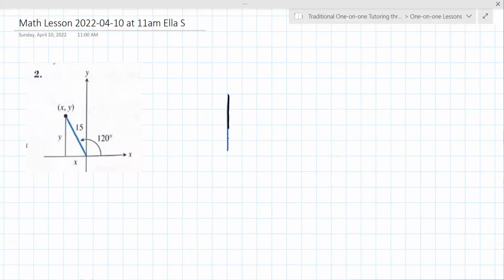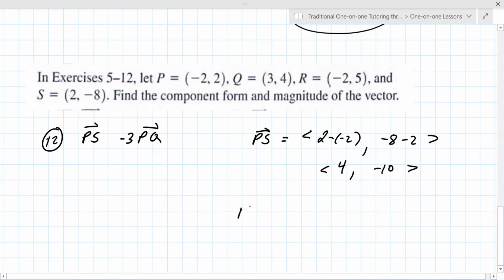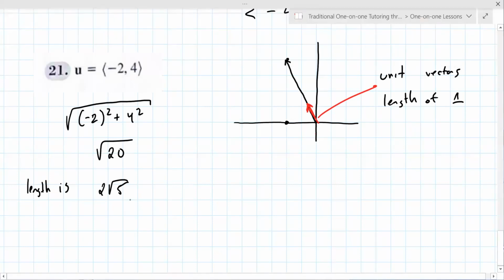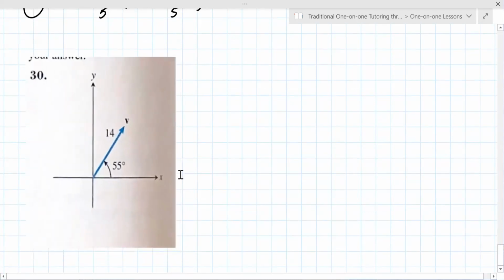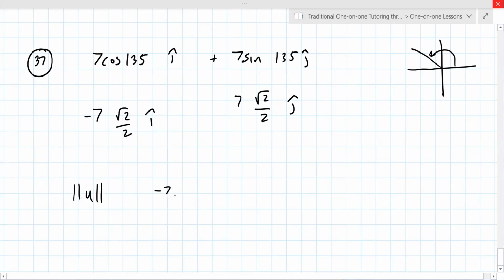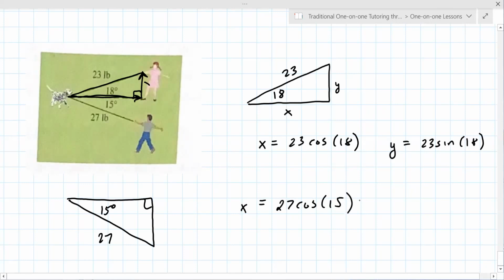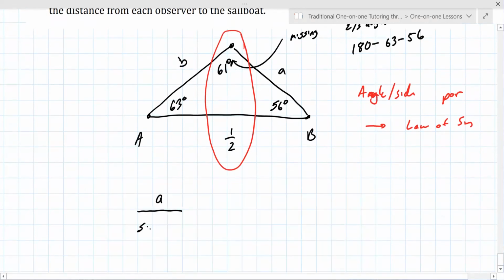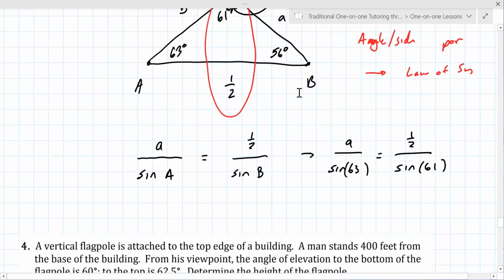High School Pre-Calculus Lesson [2022-04-10 at 11am MST Ella S]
This lesson focused on vectors and determining their direction, magnitude, and units vectors. It also covered application problems, law of sines, and law of cosines to determine sine and angle.